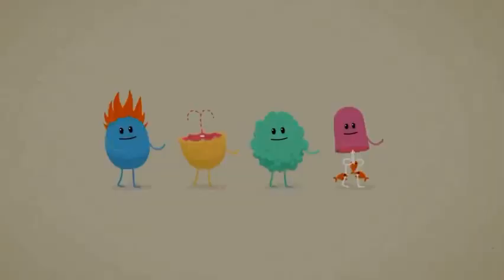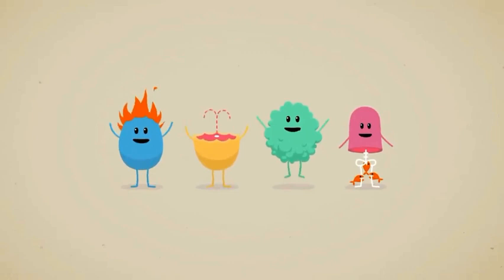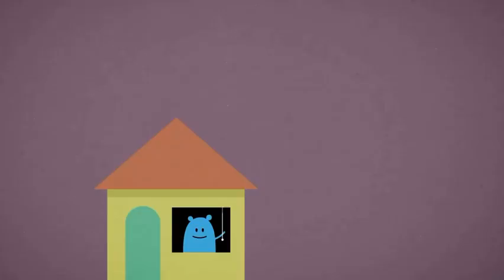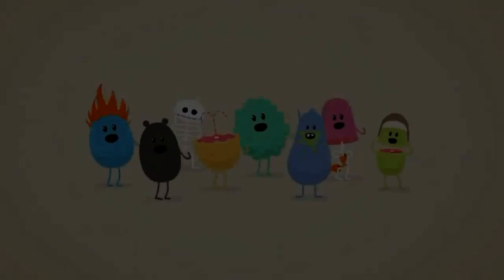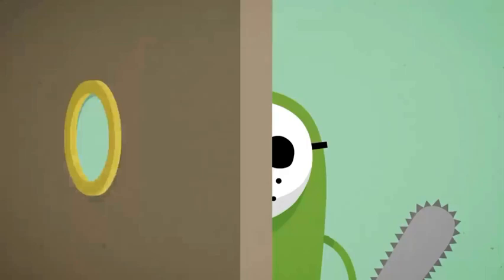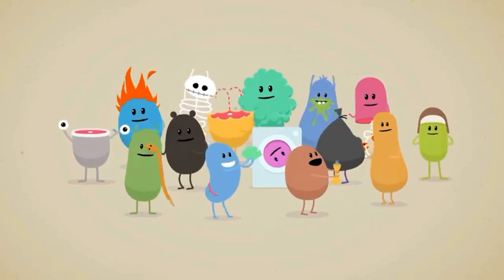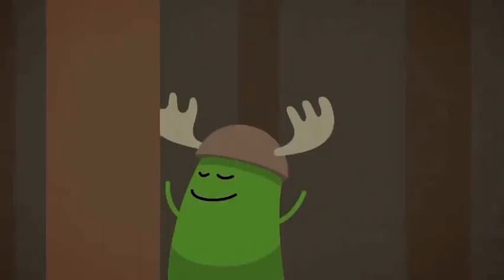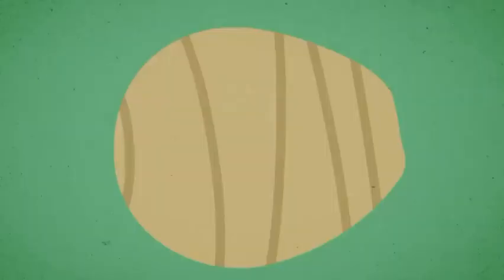Dumb ways to die